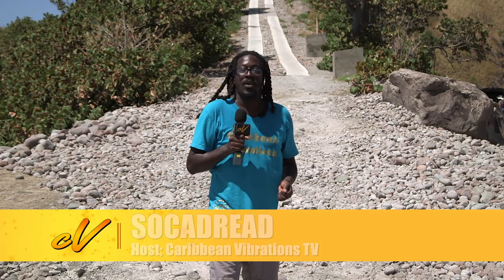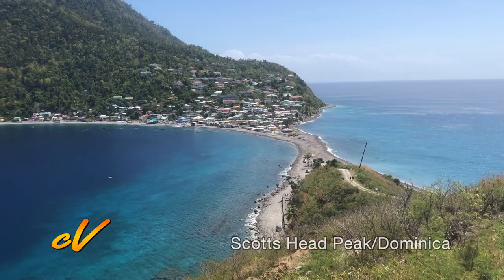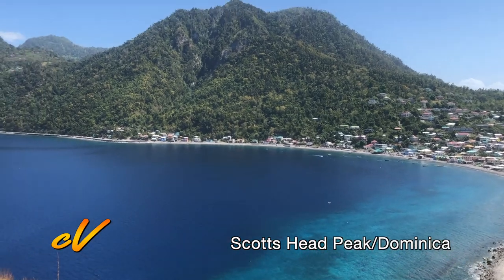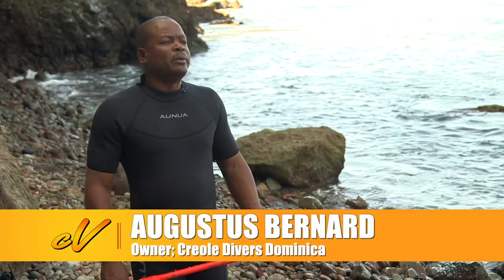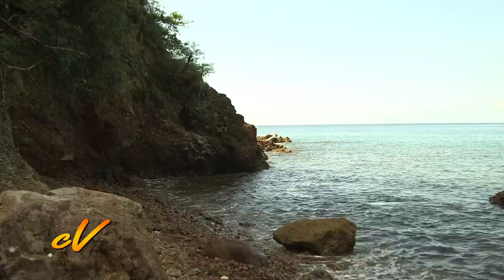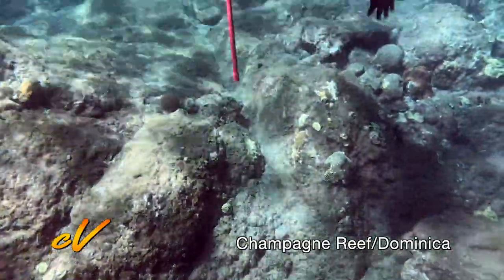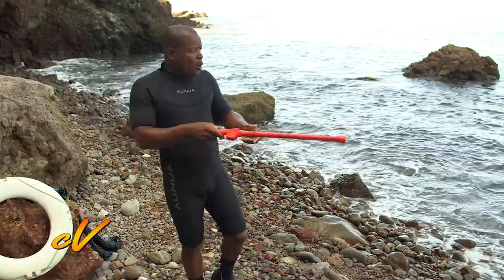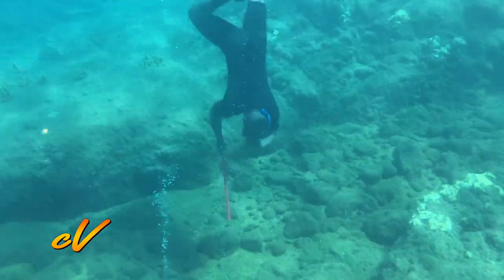Scotts Head Peak & Champagne Reef Dominica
While in Dominica, our guest host SocaDread climbed Scotts Head Peak. Scotts Head is a tiny village on the southwest coast of Dominica, Scotts Head overlooks Soufrière Bay — one of the most popular diving and snorkelling destinations in the world.

After his trek, he went with Gus from Creole Divers Dominica to snorkel at Champagnes Reef.
The Reef is named for the bubbling waters rising from volcanic thermal springs on the ocean floor, Champagne Reef attracts diving and snorkelling enthusiasts from around the world. The reef’s plummeting cliffs and towering volcanic formations perfectly match Dominica’s massive mountains and gorges.

Whether diving or snorkelling in these warm waters, you’ll encounter a dazzling explosion of colour. The reef holds a paint box of sponges with names like pink azure, red rope, yellow tube, and purple vase, to name just a few. And greeting you as you go are countless crinoids — also known as water lilies. These marine animals attached themselves to coral and sponges, waving delicate tubular wands of red, yellow, each one hypnotizing in its beauty.